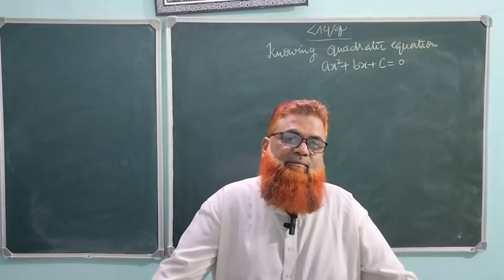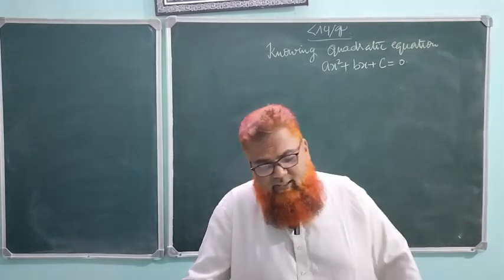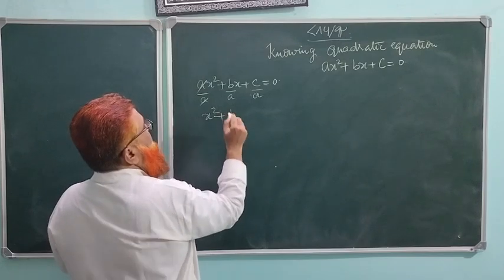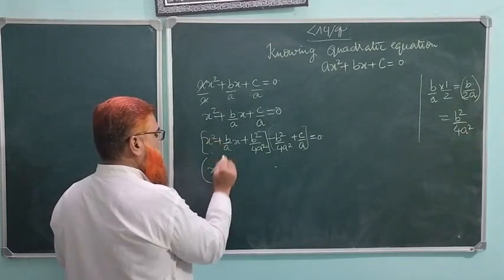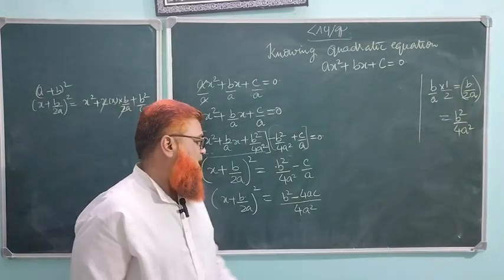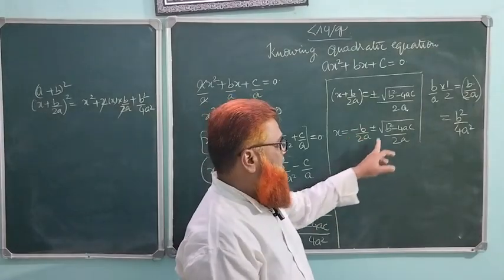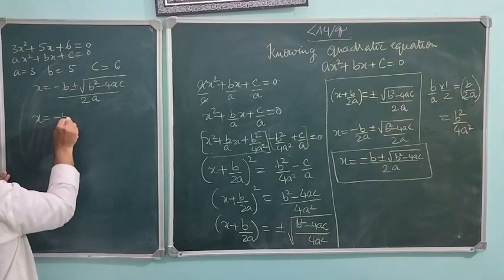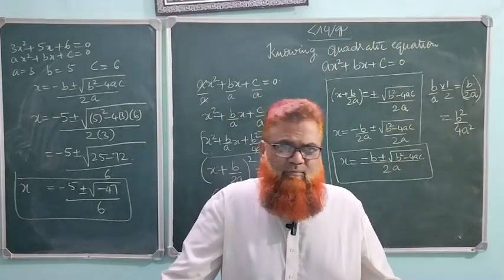QUADRATIC EQUATIONS PART-2 completing square method